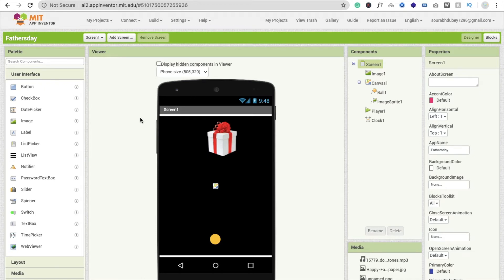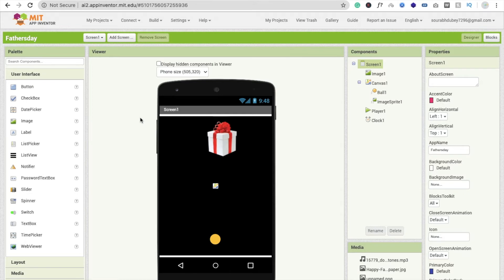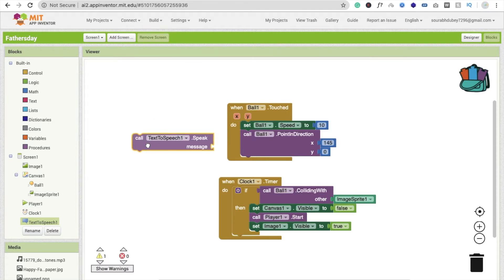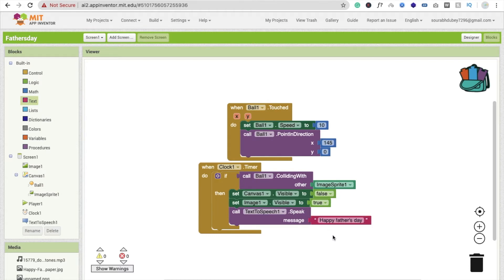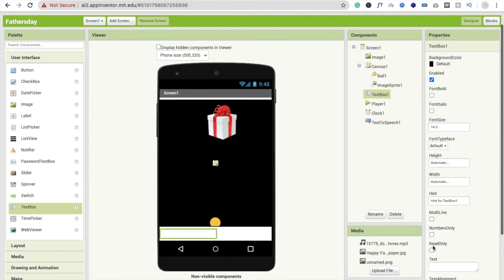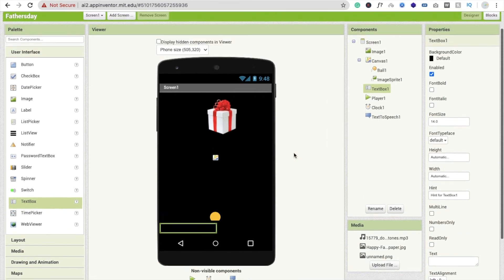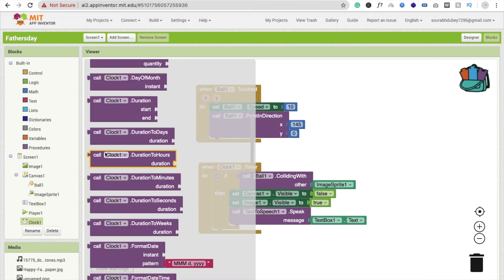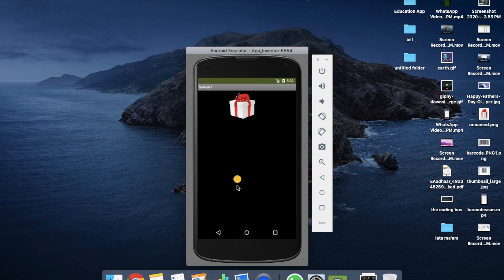How to Make Father's day App in MIT App Inventor 2 [ Upgraded ]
How to create Father's day App in MIT App Inventor 2 [ Upgraded ]